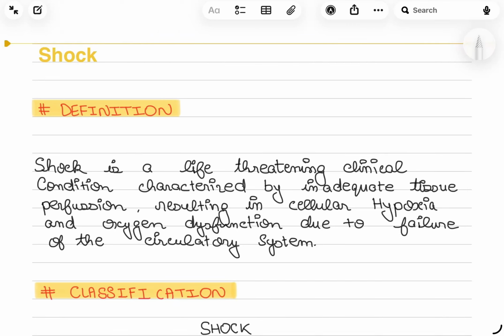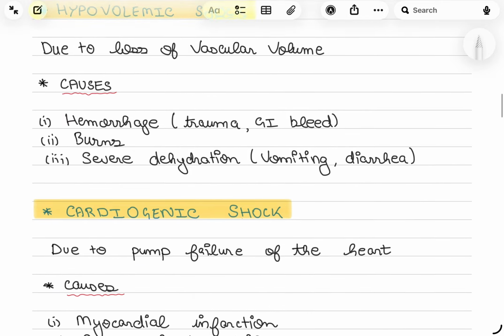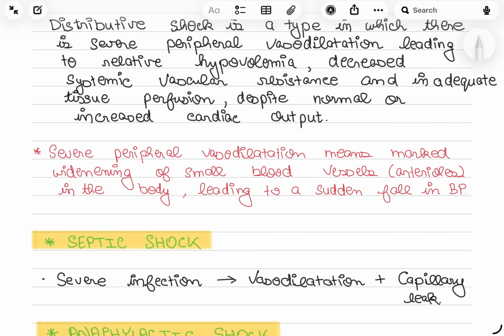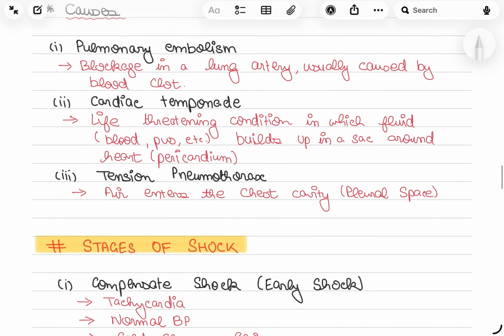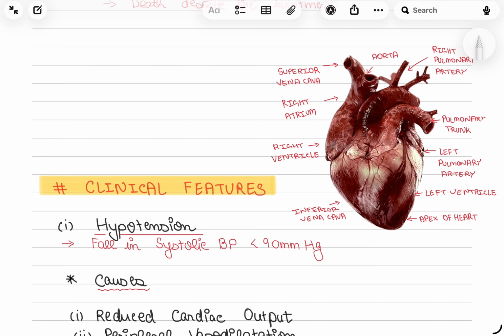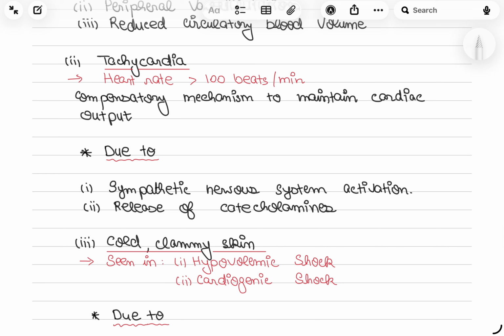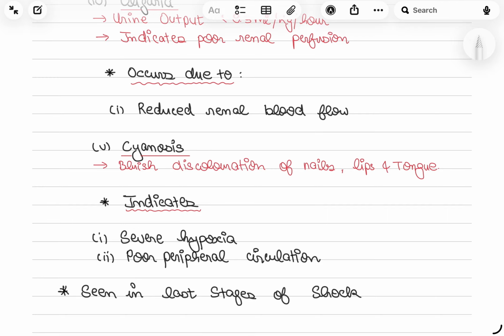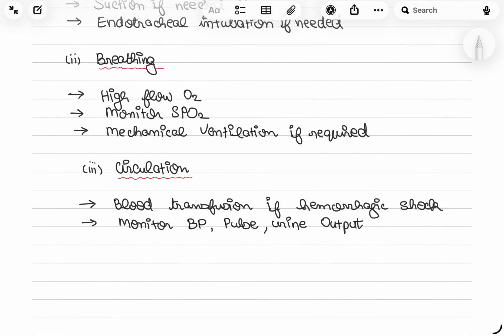Shock Explained in MUHS Exam Pattern | Definition, Etiology & Management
In this video, Shock is explained in a MUHS exam-oriented pattern for physiotherapy (BPT) students.

Topics covered:
• Definition of Shock
• Etiology (Causes)
• Types of Shock
• Basic Pathophysiology
• Clinical relevance
• Physiotherapy management (overview)

This video is created to help BPT students understand concepts clearly and write better answers in university exams.

📘 MUHS-oriented explanation
❤️ Internal Physiotherapy made simple